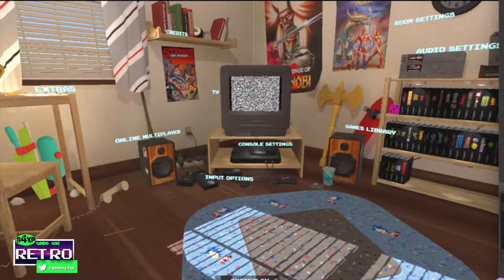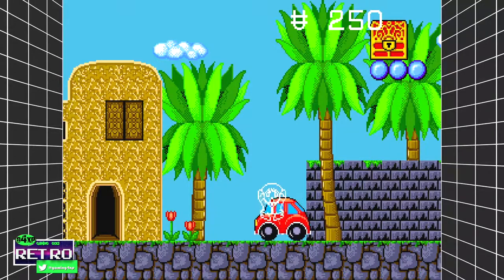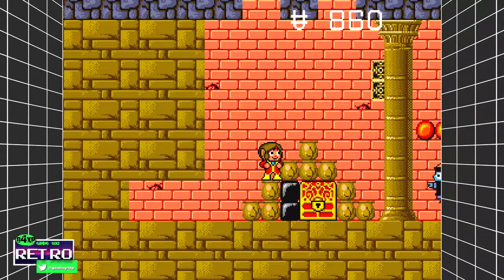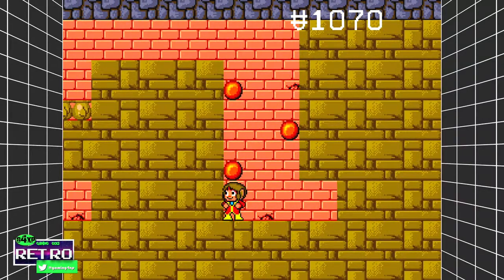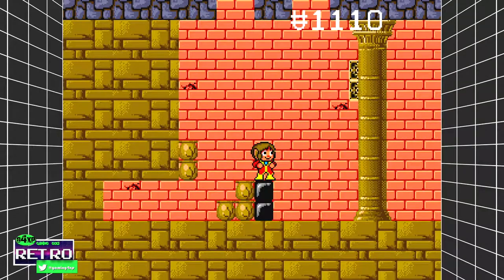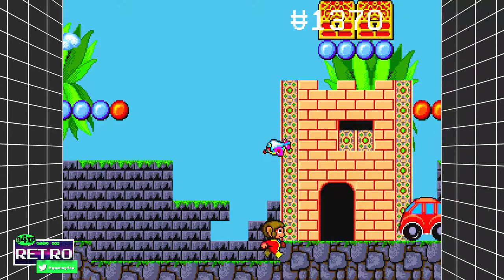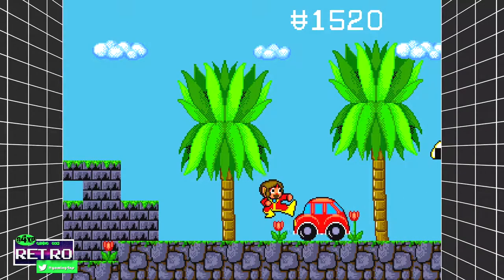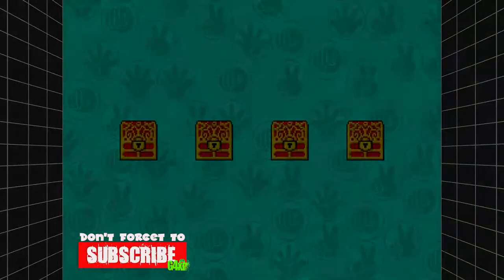Retro Gaming - Alex Kidd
Like to see some blasts from the past in full 16 bit colour. Come back in time with me and relive your gaming childhood.